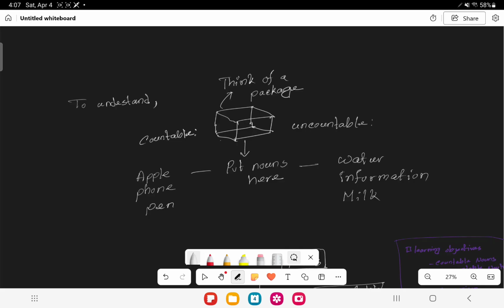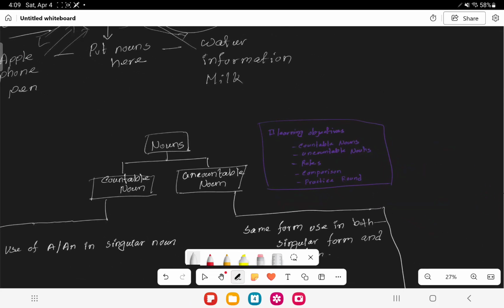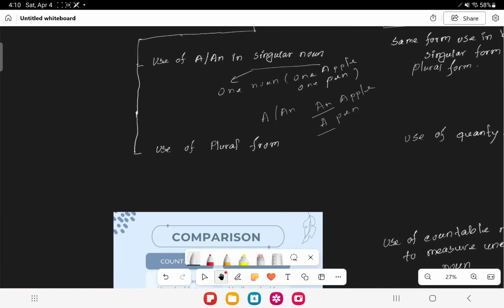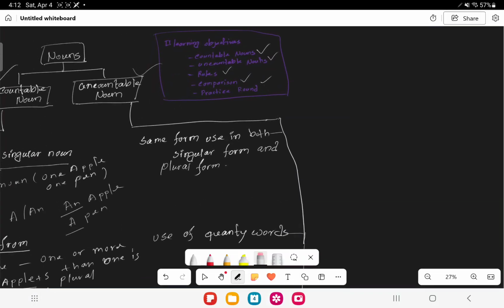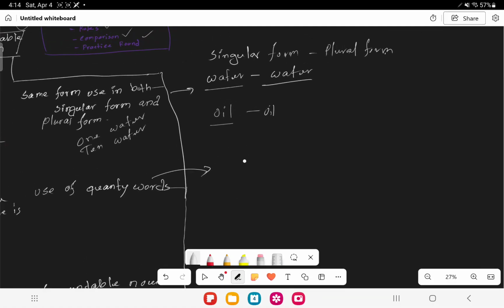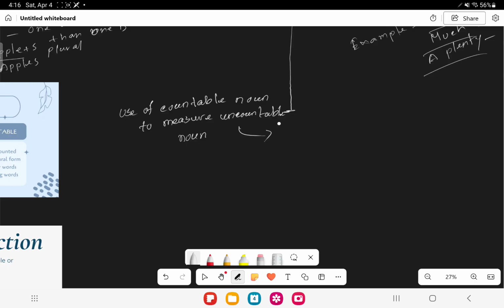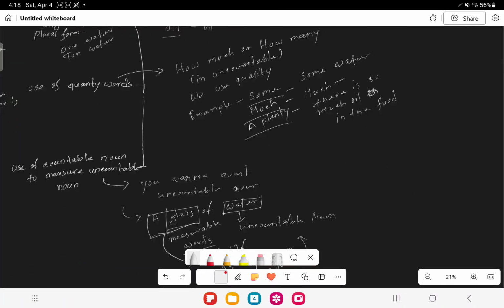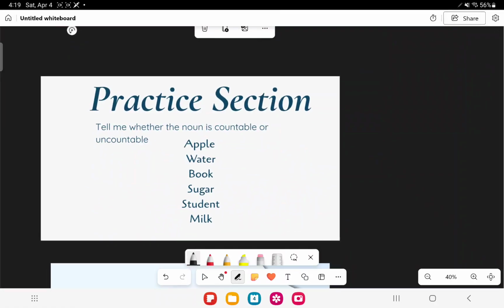Lesson 4. Countable vs Uncountable Noun Detail Class l Parts of Speech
Description:

In this lesson, you will learn the difference between countable and uncountable nouns in a clear and detailed way. This class explains the rules, examples, and usage of countable and uncountable nouns step by step to help students understand English grammar easily.

This is Lesson 4 in the Parts of Speech series, designed for beginners and school students who want to build a strong foundation in English grammar.

In this lesson, you will learn:
What countable nouns are
What uncountable nouns are
Rules for using countable and uncountable nouns
When to use a / an
Quantity words like some, much, and a little
Measuring words like a glass of water
Practice examples and explanations

Playlist: Parts of Speech - Complete Grammar Course
Previous Lesson: Identifying Types of Nouns in Sentences (Practice)
Next Lesson: Singular and Plural Nouns